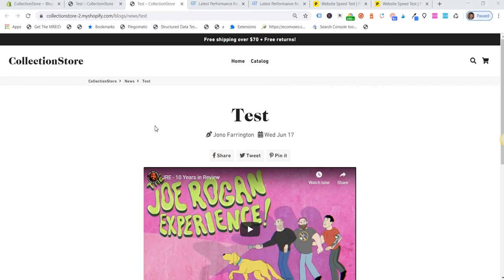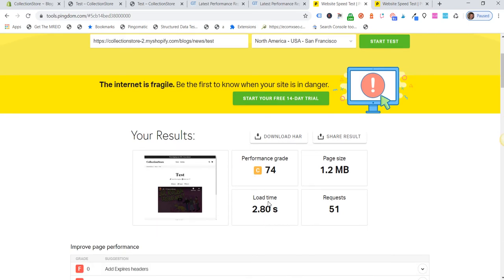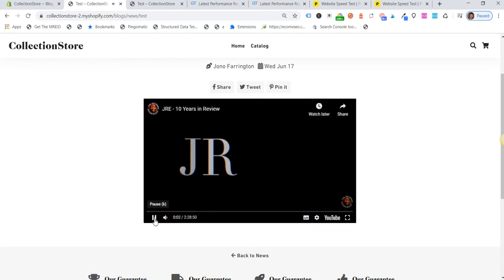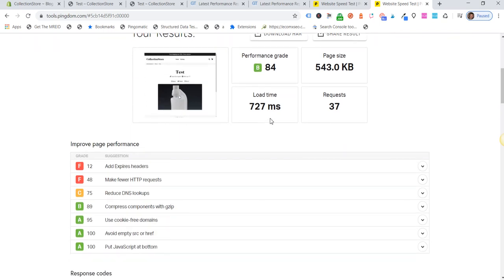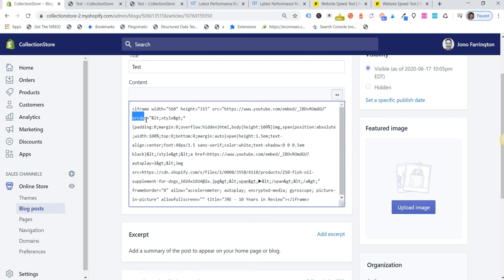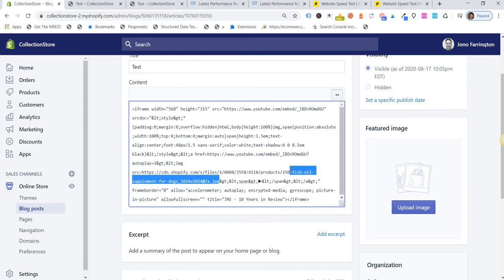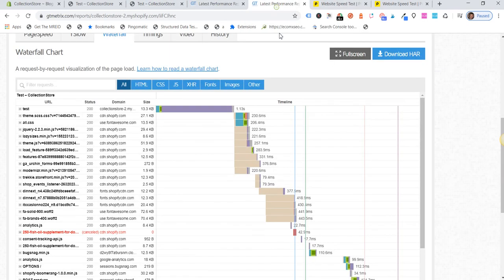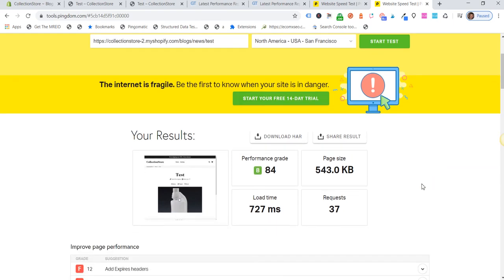Shopify SEO - How To Increase Shopify Page Load Speed If You Have Videos Embedded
This is a cool little trick we found to improve page load speed of Shopify pages if they have videos embedded in them. Otherwise embeds such as Youtube videos can significantly slow down page load.